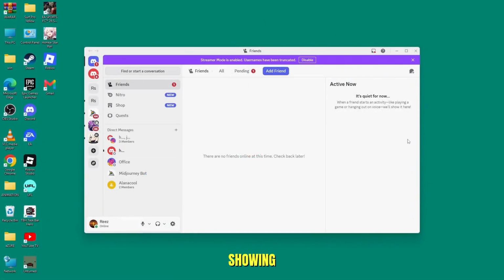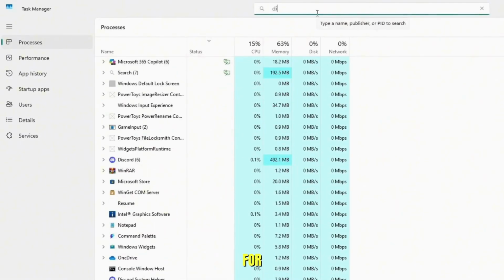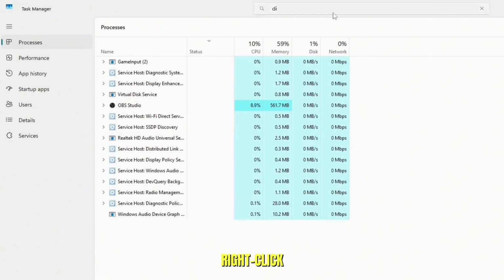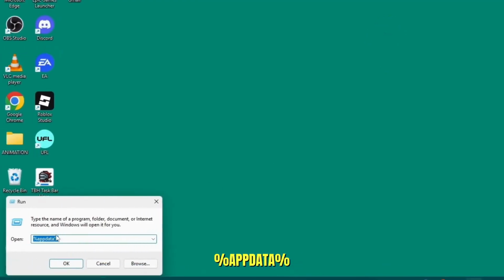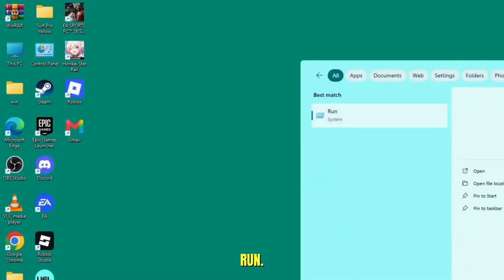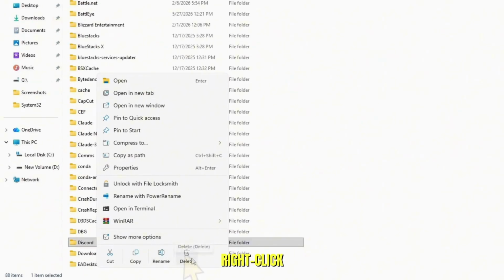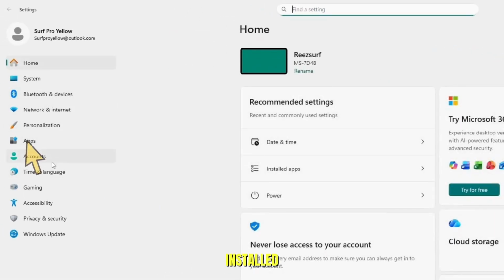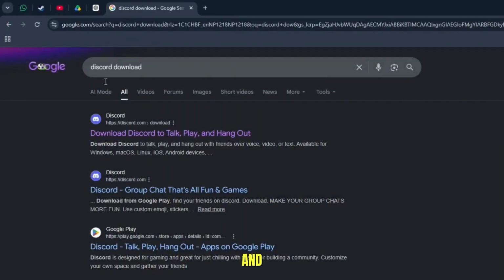Discord Not Opening? Fix Discord Stuck On Black Screen Issue! (2026)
In this video, you’ll learn how to fix Discord not opening or black screen issue step by step in 2026.

If Discord won’t launch, stays on a black screen, freezes on startup, or crashes immediately, this guide will help you fix it quickly.

This issue usually happens due to corrupted cache, outdated app version, GPU rendering bugs, VPN conflicts, internet issues, or broken installation files. In this tutorial, you’ll learn all working solutions to restore Discord properly.

We will also cover startup errors, loading issues, and app crash fixes.

🧩 Timestamps

0:00 – Introduction
0:05 – Why Discord shows black screen or won’t open
0:20 – Check internet connection
0:40 – Restart Discord app
0:55 – Clear cache / reinstall app
1:05 – Disable hardware acceleration / VPN
1:13 – Final fix & summary